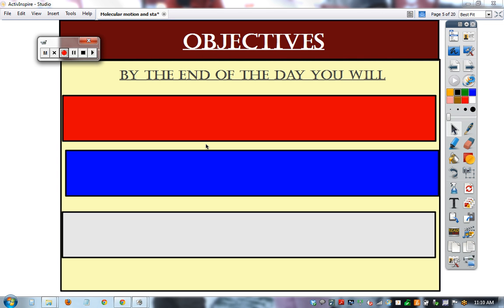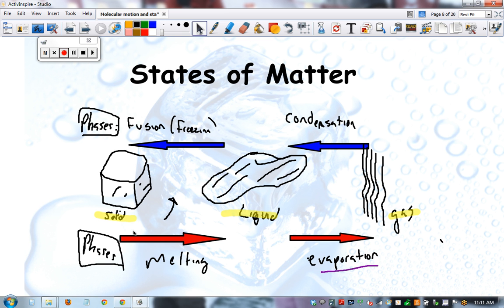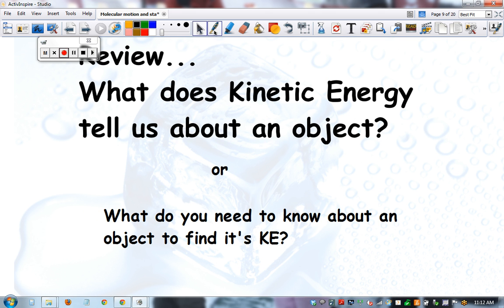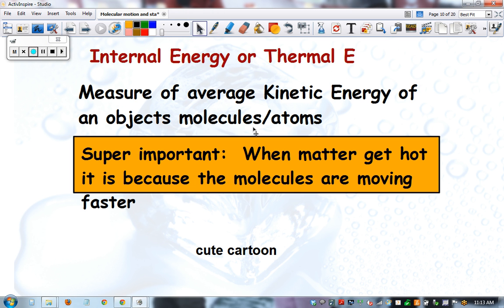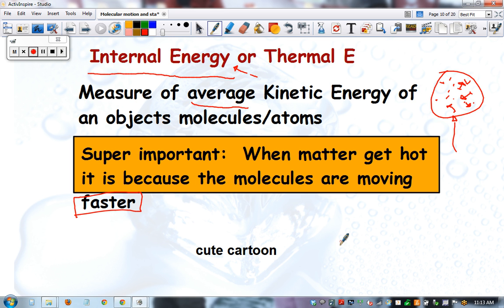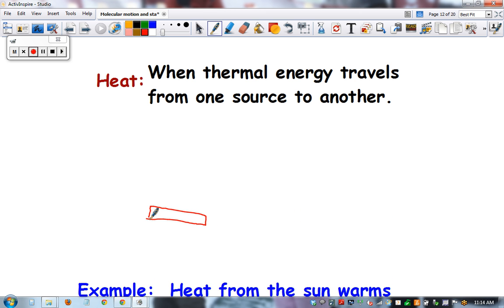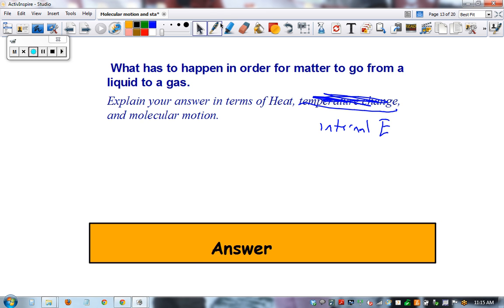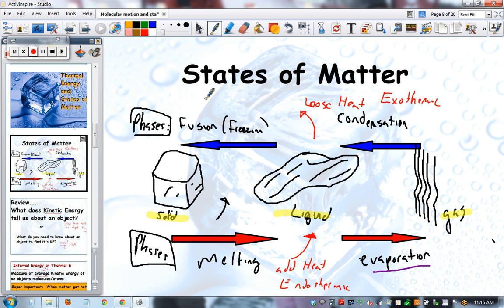temperature and molecular motion